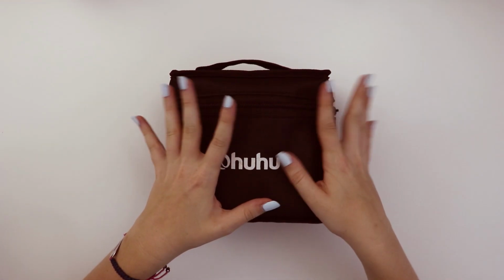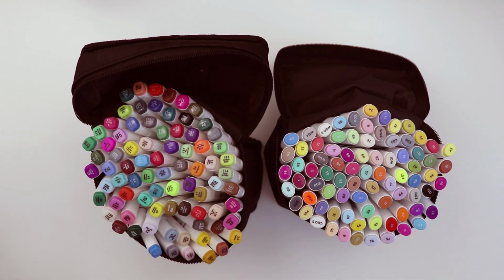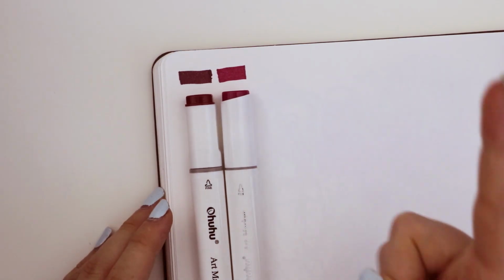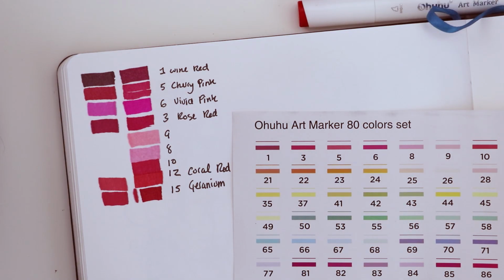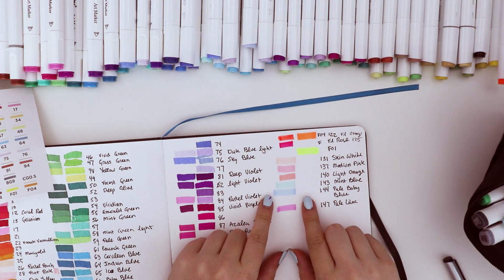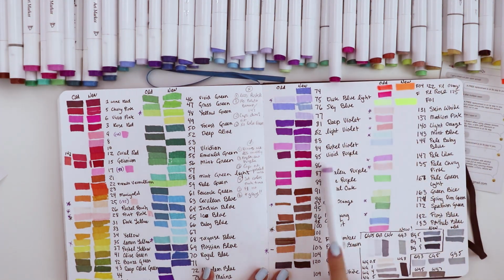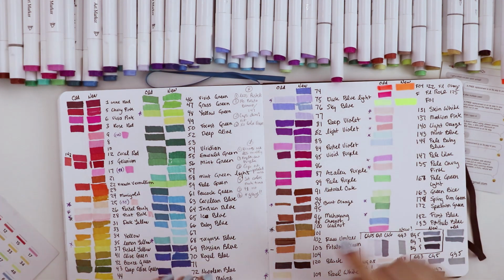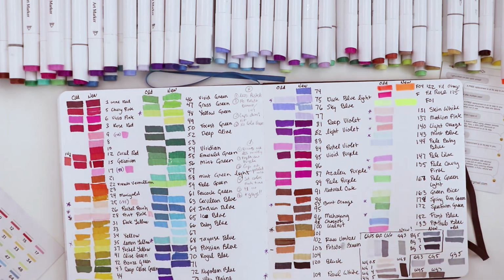ARE THEY STILL WORTH IT?! | Ohuhu Marker 2018 Review | Best Cheap Markers for a Beginner?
I've been a huge advocate for Ohuhu Alcohol Markers as a cheap Copic Alternative for a long time, but they recently changed their design/ink/markers and I don't want to recommend a product I've never tried, so here are my first impressions of the new 2018 re-brand of Ohuhu Markers. I address the differences, both good and bad. Let's test them out! For my final thoughts and to skip my first impressions, jump to 8:30 in the video!

►Ohuhu 40 Marker Set
►Ohuhu 60 Marker Set
►Ohuhu 80 Marker Set (The one I bought)

►Supplies I use with my Markers:◄
Prismacolor Col-Erase Pencils
Sakura Micron Pens
Uni-Ball White Gel Pens